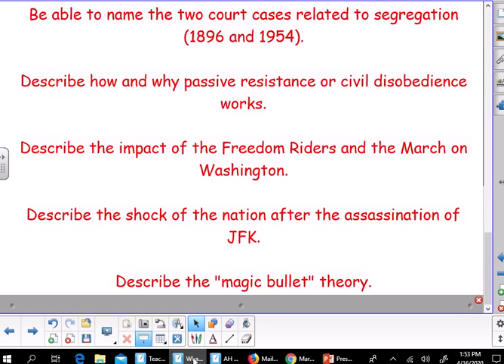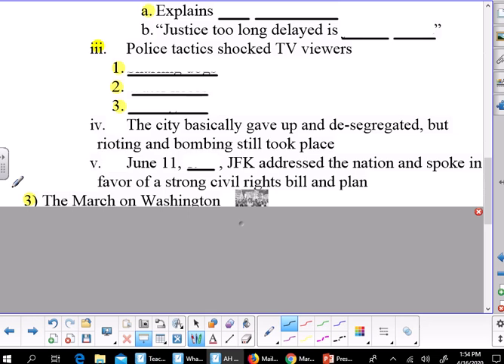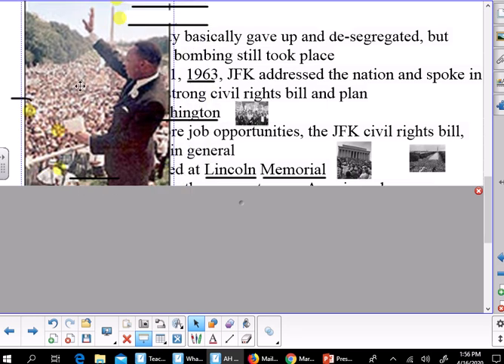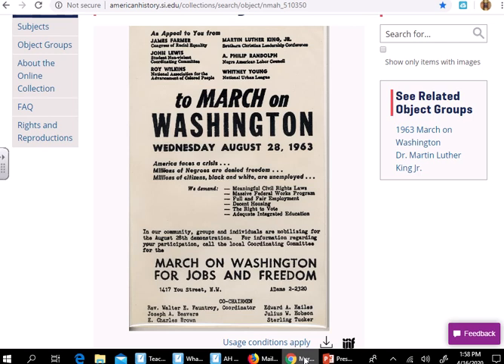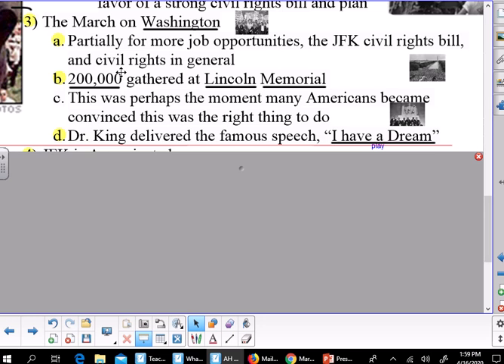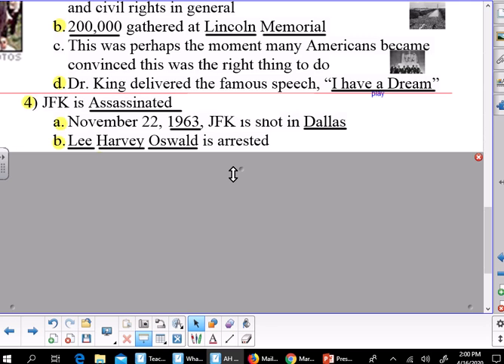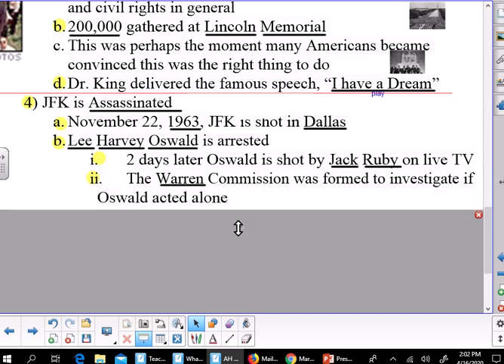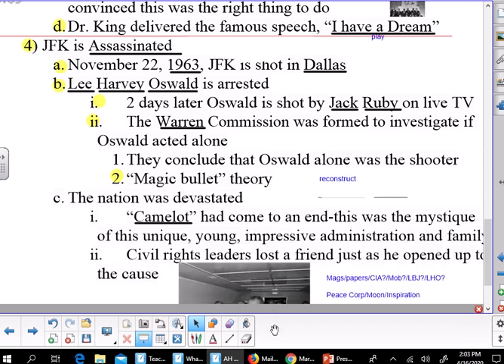Civil Rights D5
This is your Friday lecture and notes.  Don't forget to click on the other videos for today too!